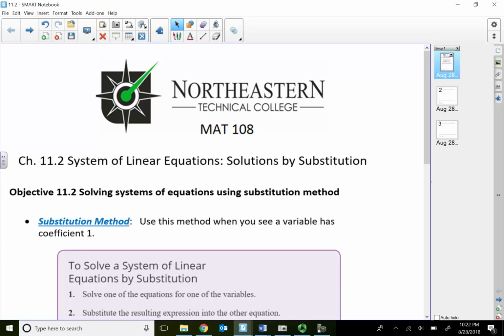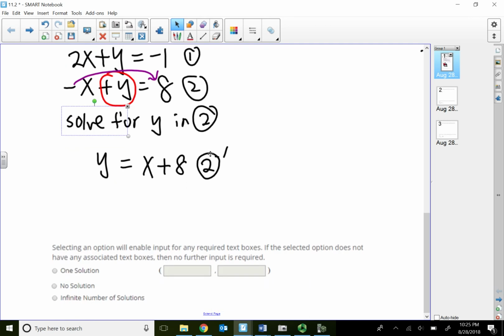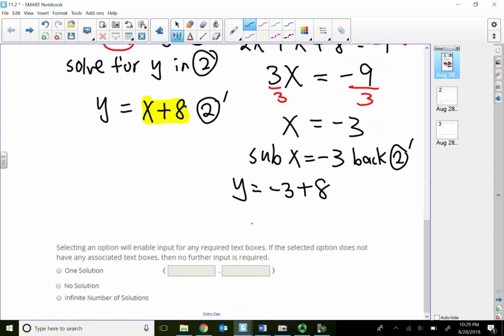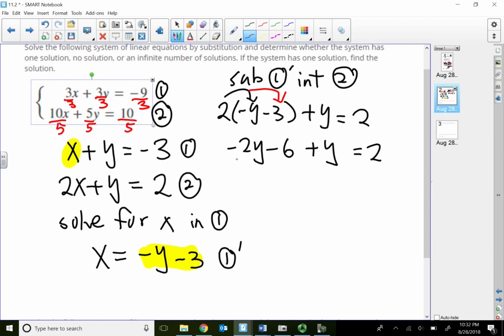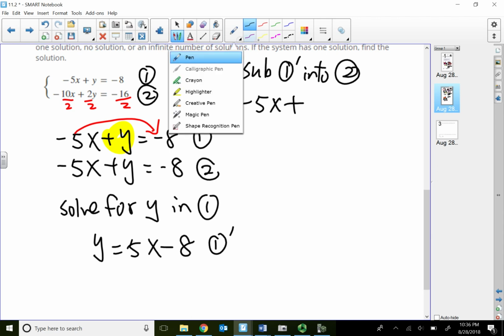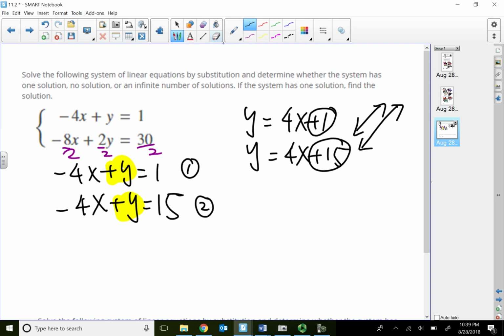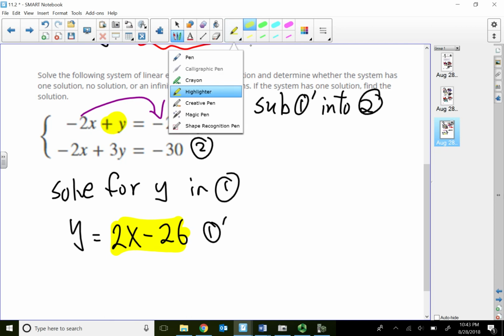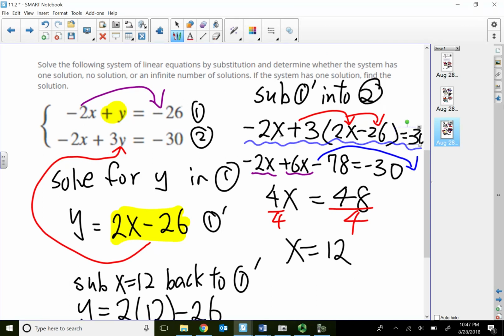108 11.2 Solving systems of equations using substitution method